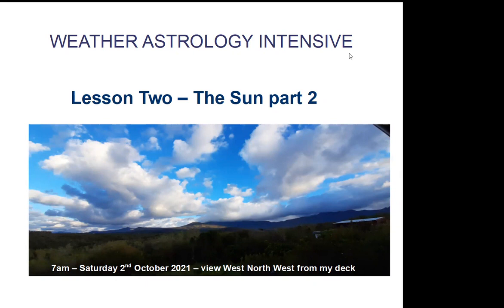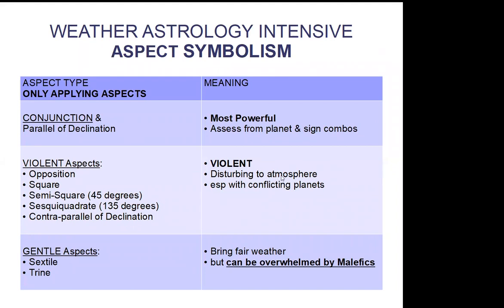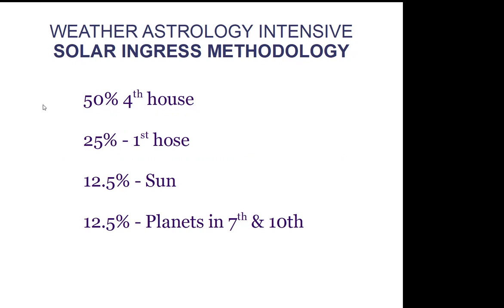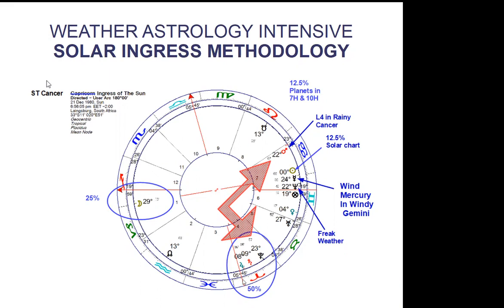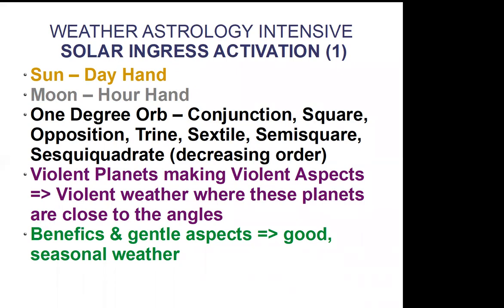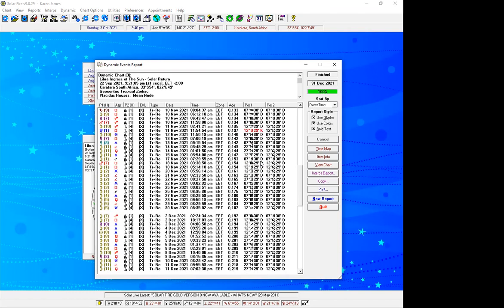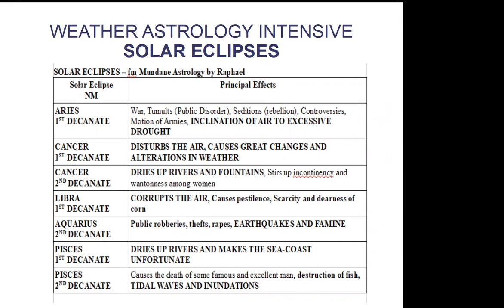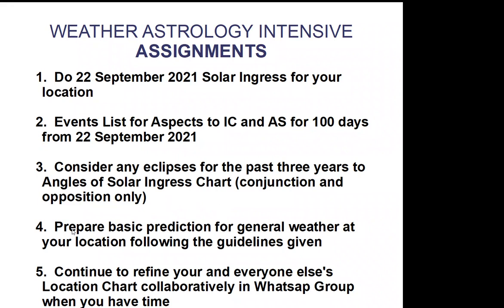Lesson 2: The Sun Part 2 - Karen James Sky Guide Advanced Weather Astrology Course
3Nov2021: Lesson Two - The Sun Part 2 - Sky Guide Advanced Weather Astrology Course